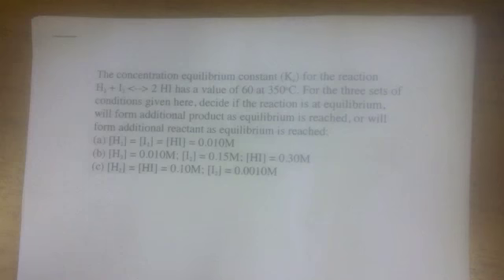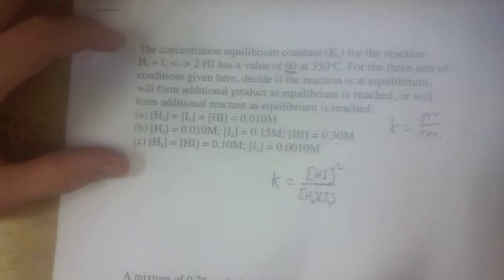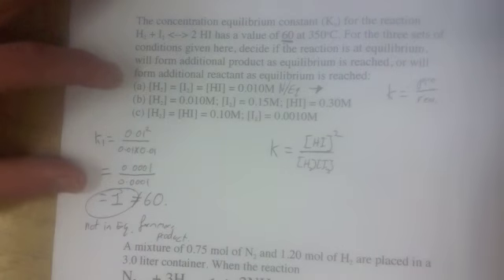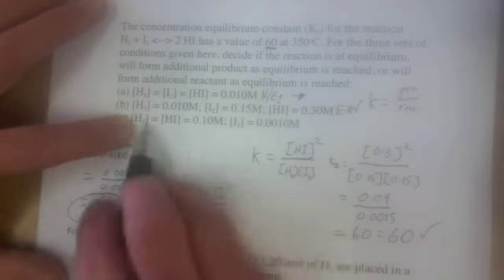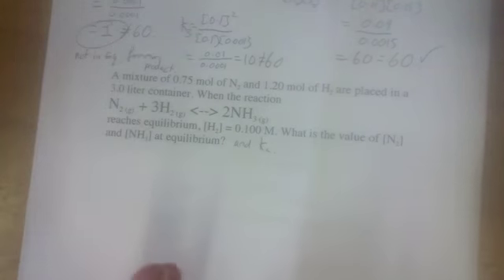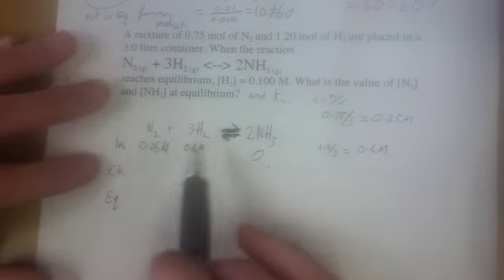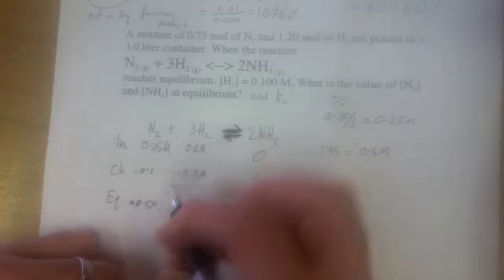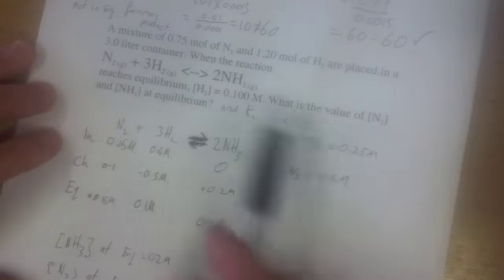VCE Chemistry Unit 3: Equilibrium Calculations part 1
A few questions about equilibrium calculations.

How to use the equilibrium constant
How to calculate the amount of products and reactants at equilibrium.

Find out how to join the VCE chemistry edmodo class: listen the podcast.